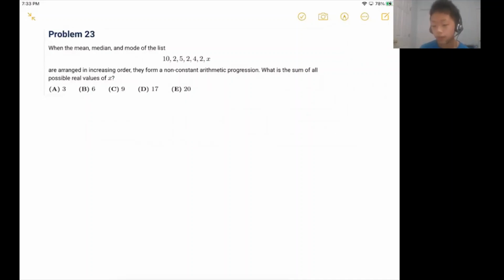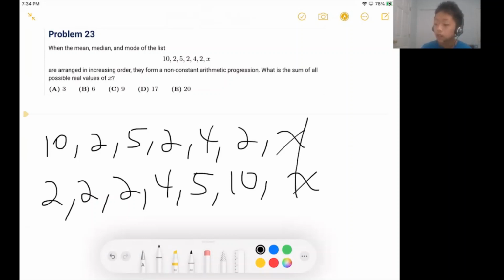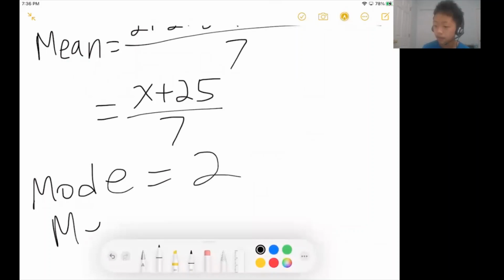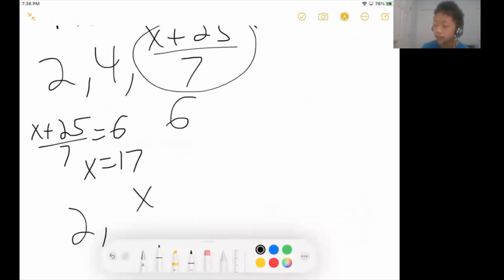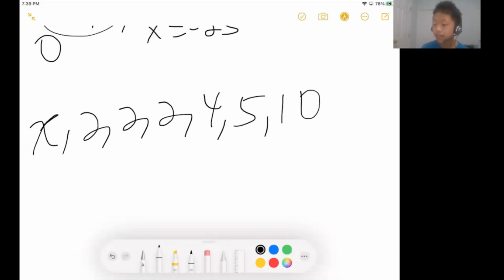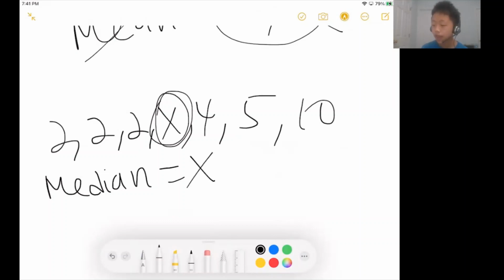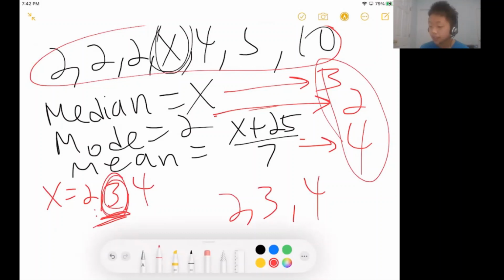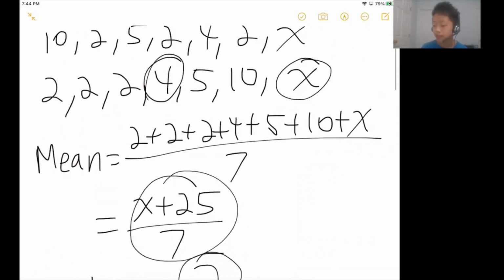Solution for 2000 AMC 12 Problem 14 or 2000 AMC 10 Problem 23